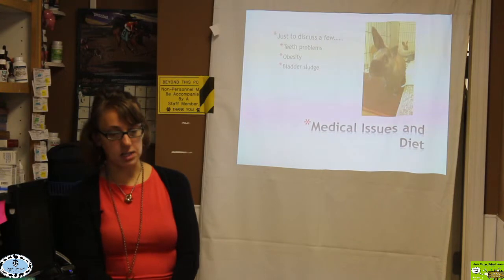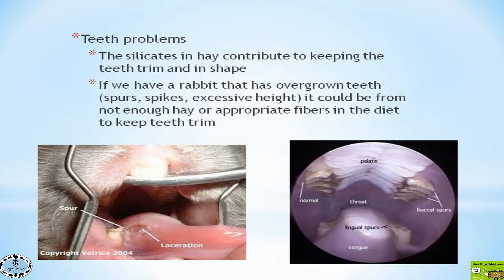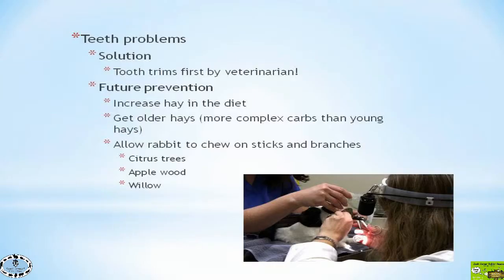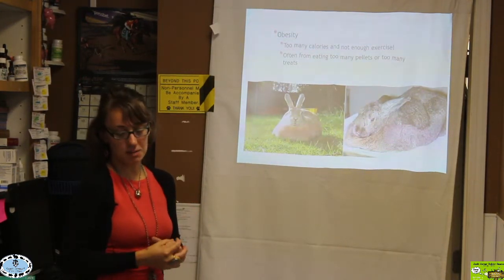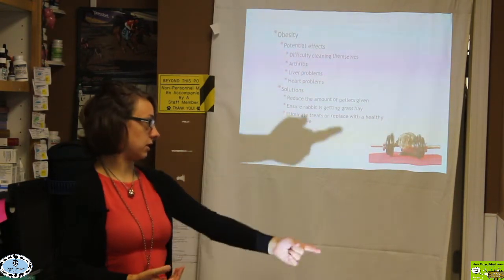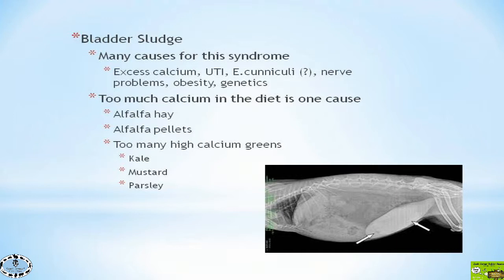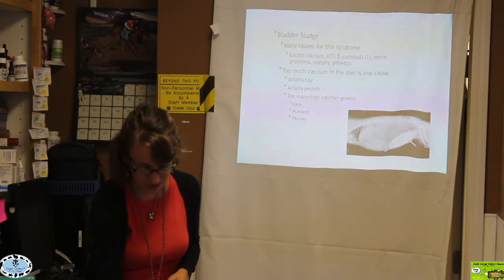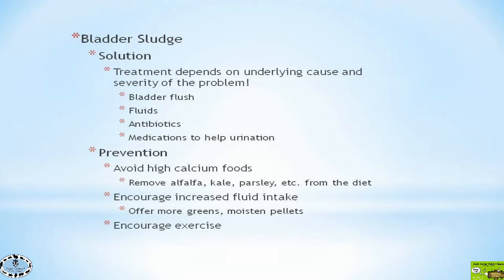What's for Dinner? - Medical Issues and Diet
"What's for Dinner?" Lecture - Chapter 1 of 3: Basics of Diet

Zooh Corner Rabbit Rescue presents Free Rabbit Care Seminars 2014 at Exotic Animal Care Center, 2121 E. Foothill Blvd., Pasadena 91107.

Join hosts Dr. Stephanie Lamb of Exotic Animal Care Center and ZCRR Founder Cat Logsdon for this FREE educational series covering a wide range of topics related to rabbit care and health!  All seminars will take place from noon to 3 pm, and will offer a $25 Healthy Pet Exam for your rabbit, guinea pig or chinchilla - a savings of over $45!  And thanks to Dr. Lamb, all proceeds will benefit Zooh Corner!  The Zooh Store will also be open with fresh hays, toys and tasty treats for sale.

On Sunday, May 25, 2014, we presented "What's for Dinner?".  In this prerecorded lecture, Learn about the importance of diet, different hays, pellets, greens, fruits, and treats.  Diseases we see related to nutrition - and lack thereof.